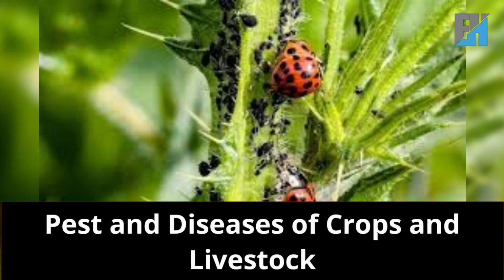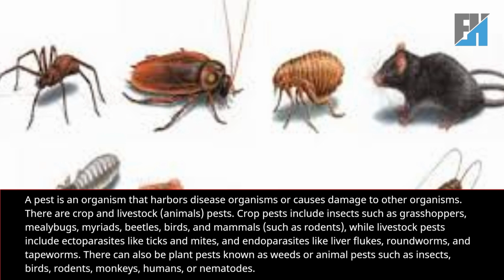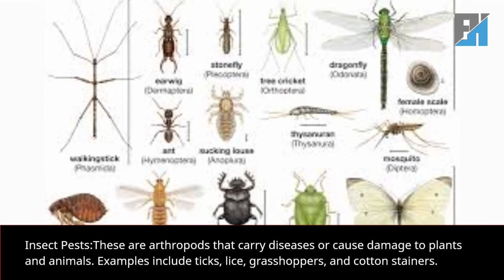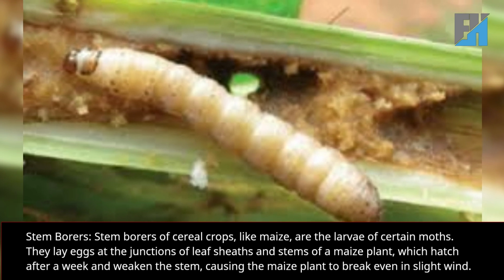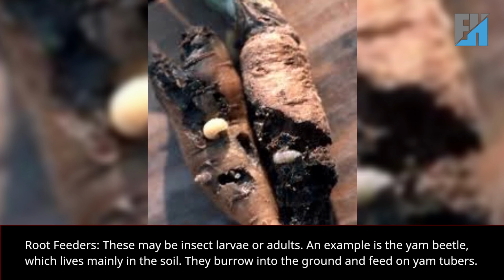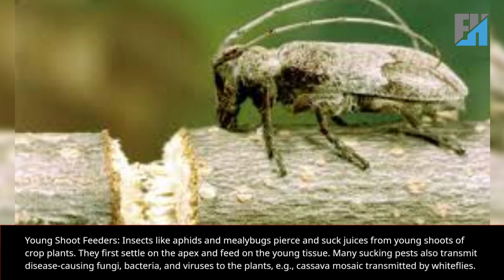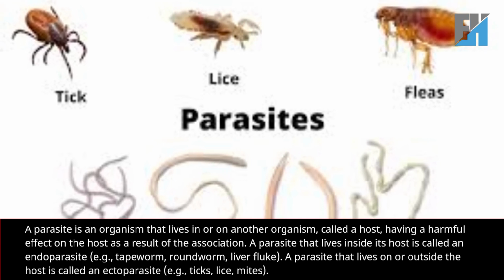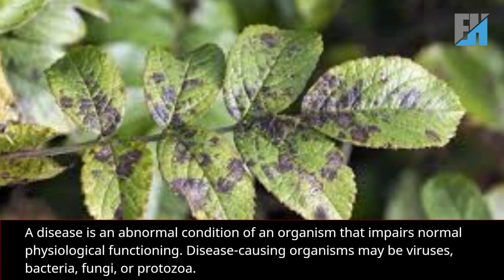Pest and Diseases of Crops and Livestock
Understanding the pests and diseases that affect crops and livestock is crucial for every farmer. This comprehensive video dives deep into the various types of pests, including insect pests like grasshoppers, mealy bugs, and cotton strainers, and non-insect pests such as rodents and nematodes. We also explore common livestock parasites like ticks, lice, and roundworms, their life cycles, and the significant impact they have on agricultural productivity.

Learn about the economic consequences of pest infestations and the most effective control measures, including cultural, biological, and chemical methods. From protecting your crops against stem borers to keeping your livestock healthy by managing ectoparasites, this video offers essential insights to help you boost your farm’s yield and quality.

Pest control in agriculture, crop pests, livestock diseases, insect pests, non-insect pests, pest management, agricultural productivity, farm protection, crop diseases, livestock parasites, biological control, chemical control, cultural control, economic impact of pests.